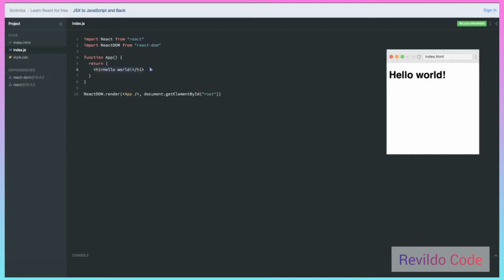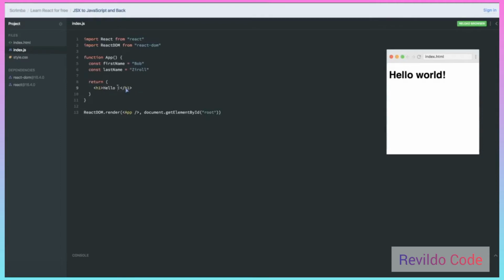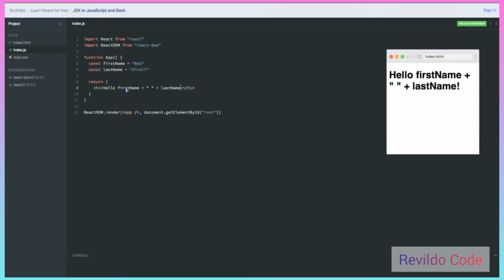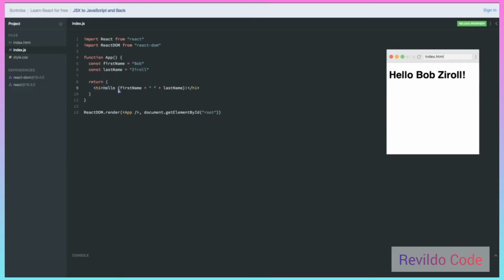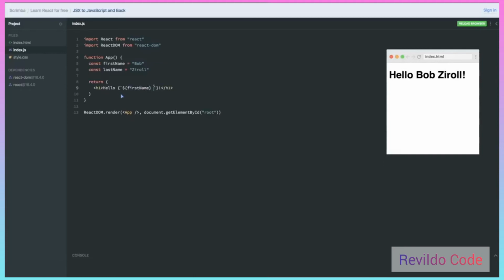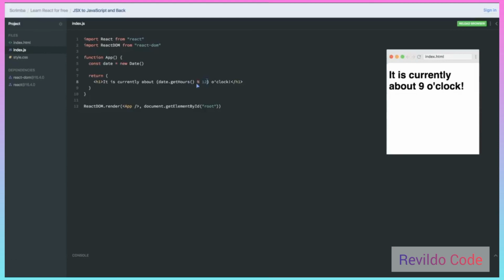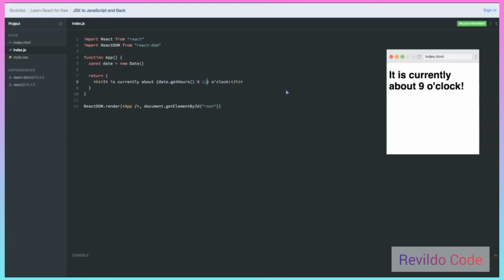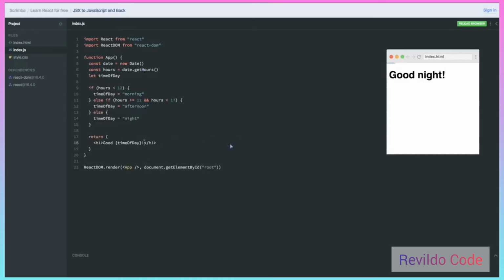JSX to JavaScript and Back | React JS Course for Beginners | React JS Tutorial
JSX to JavaScript and Back in React JS | React JS Course for Beginners | React JS Tutorial

JSX to JavaScript : So to convert it to browser understandable JavaScript code, we use a tool like Babel which is a JavaScript compiler/transpiler. You can set up your own babel configuration using Webpack as I show in this article. Or you can use create-react-app which internally uses Babel for the JSX to JavaScript conversion.

JSX : JSX stands for JavaScript XML. JSX allows us to write HTML in React. JSX makes it easier to write and add HTML in React